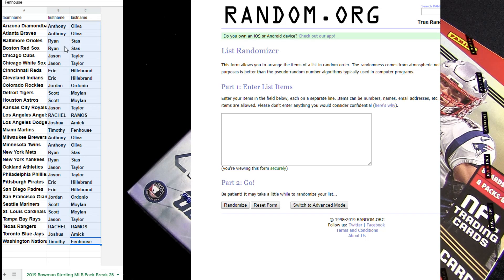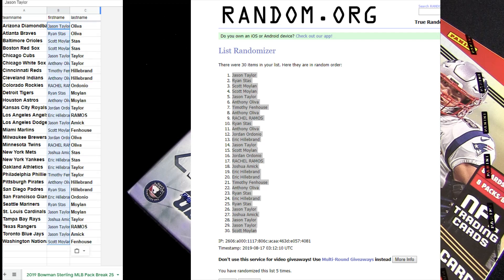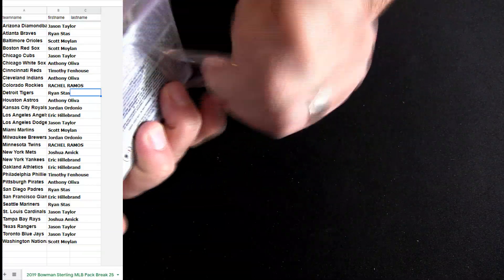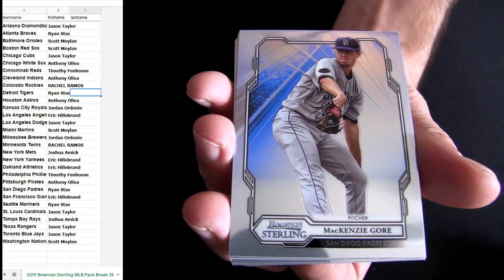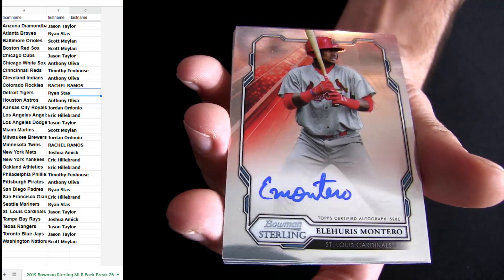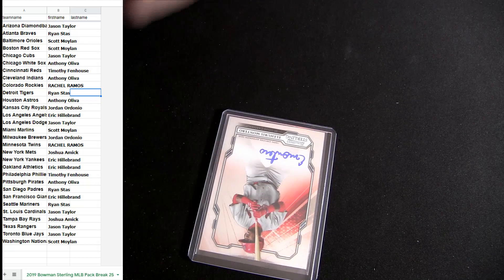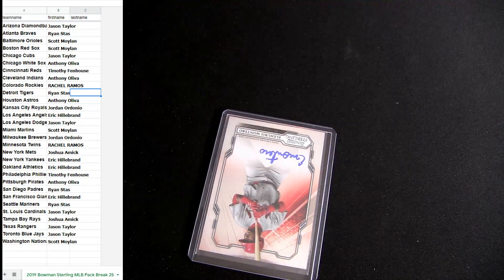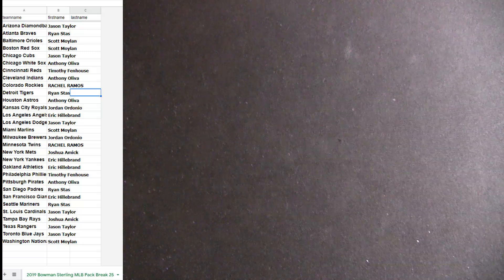19 Bowman Sterling Pack Break #25